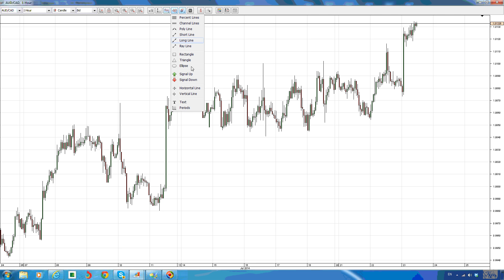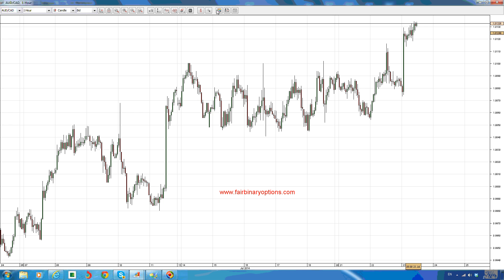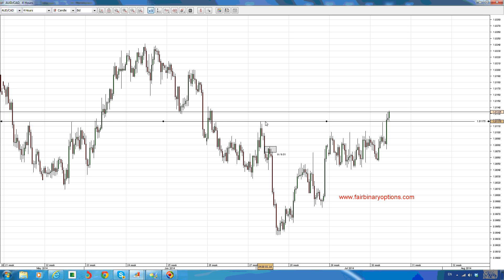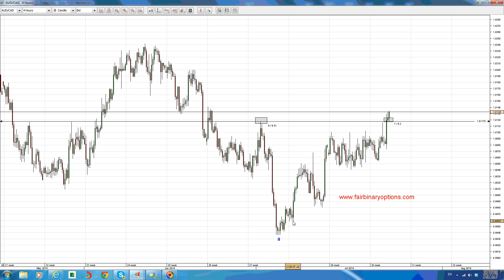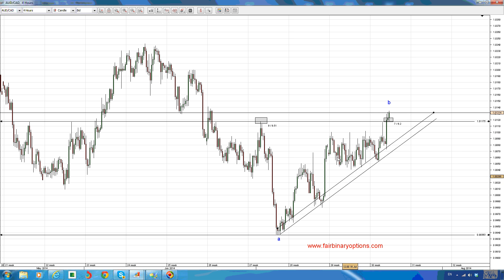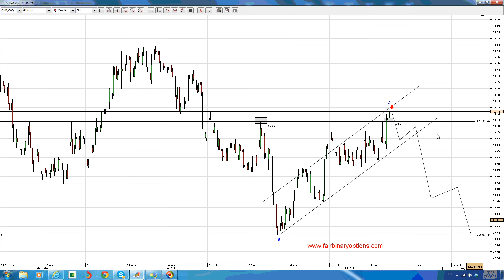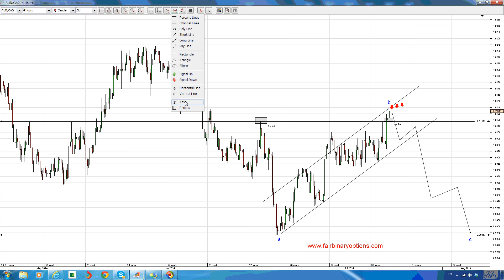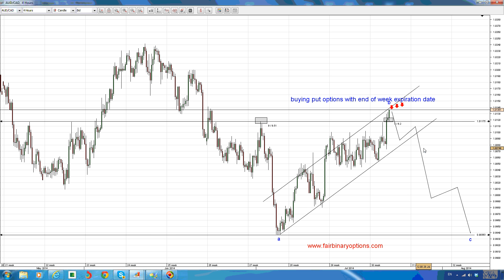Irregular flat for the AUDCAD pair favoring put options | Binary Options Trading Strategies